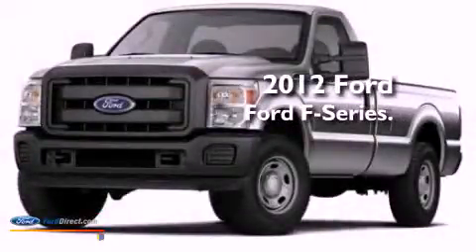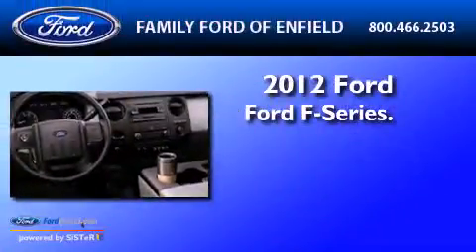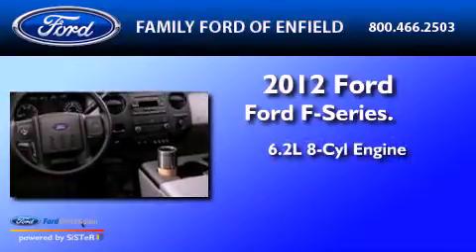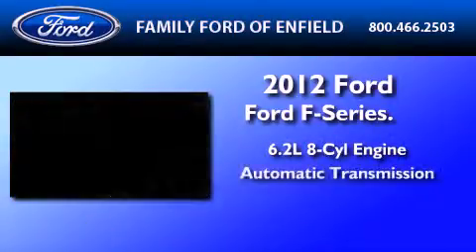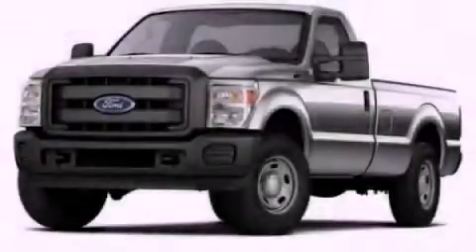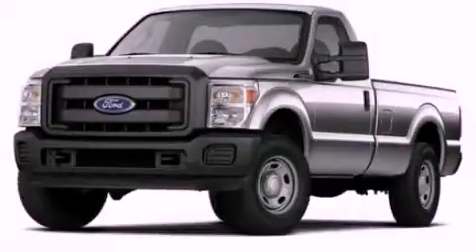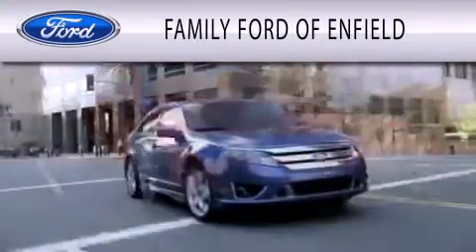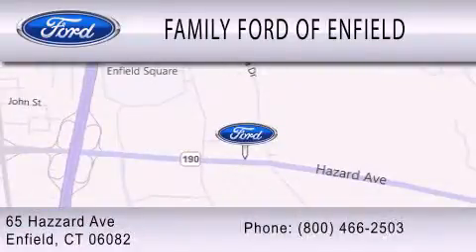2012 FORD F-250 Enfield CT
Year : 2012
 Make : FORD
 Model : F-250
 Engine : 6.2L V8 16V MPFI SOHC FLEXIBLE FUEL
 Trans . : 6-SPEED AUTOMATIC
 Exterior : TUXEDO BLACK METALLIC

 Stock : N0952